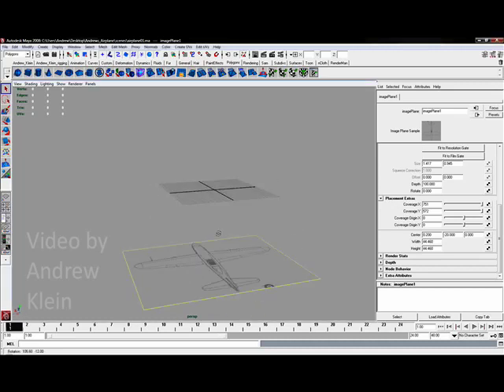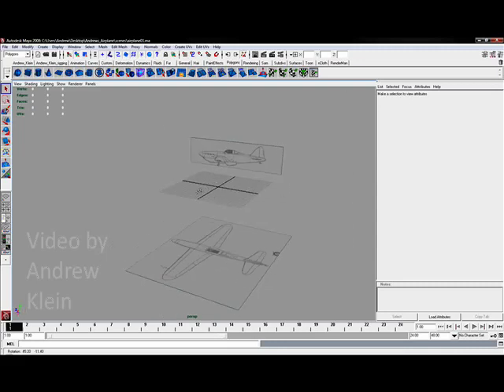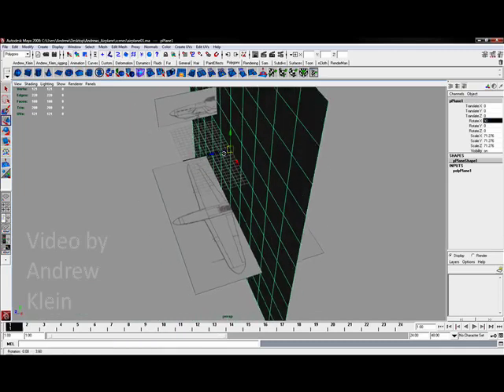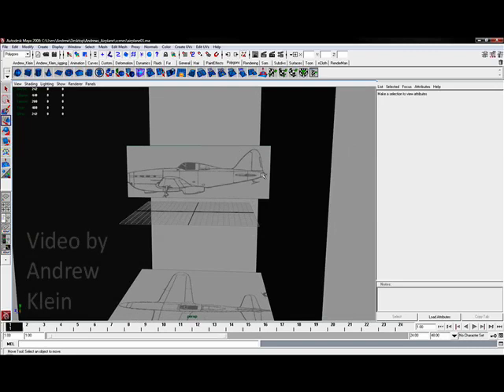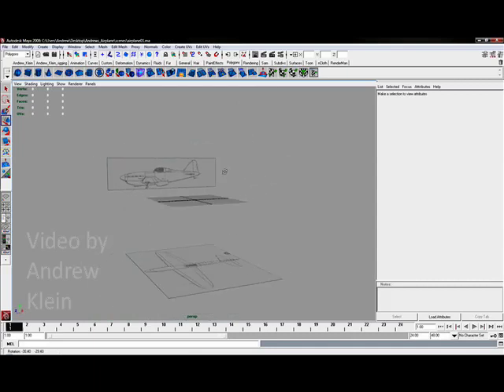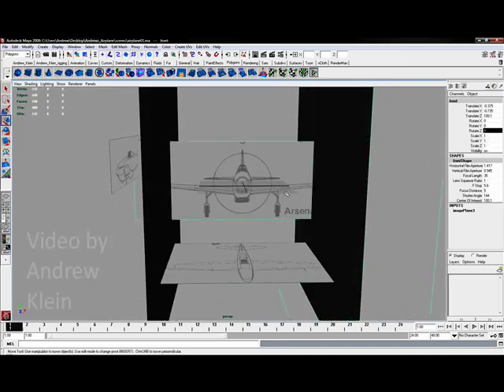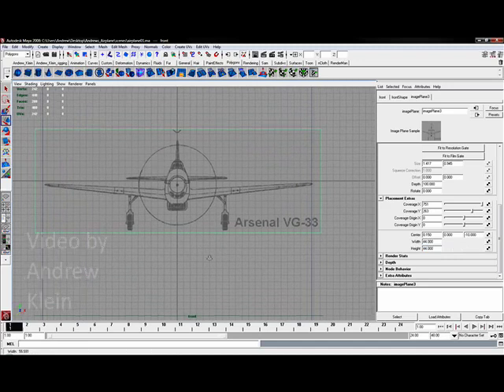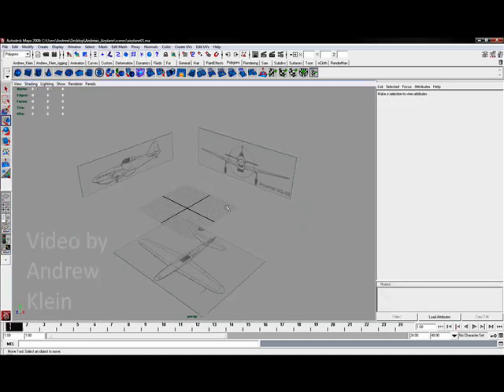Maya Modeling Basics: Airplane pt. 4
In part 4 of 10 of this series, Andrew Klein looks at how to align the remaining 2 image planes so that they match the top-down "master" view. This is done through the use of polygon planes which act as rulers.